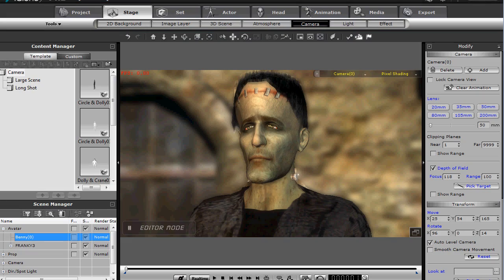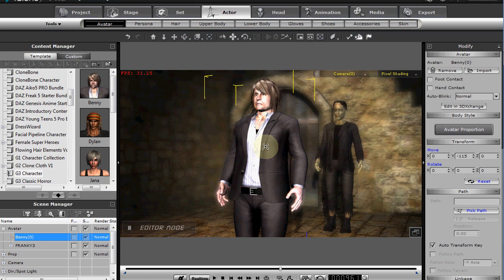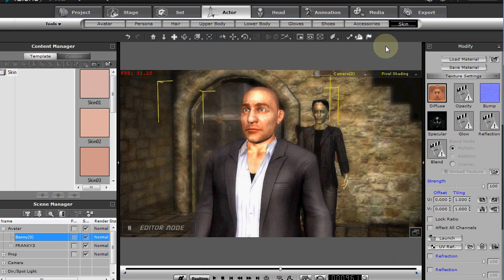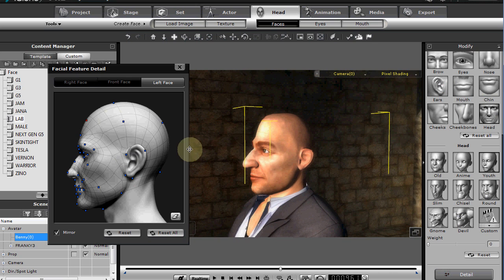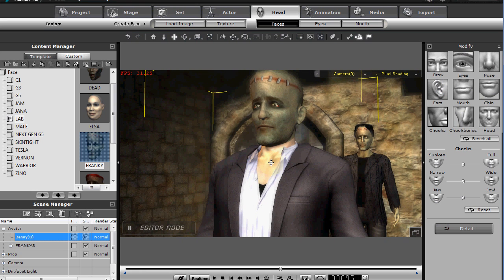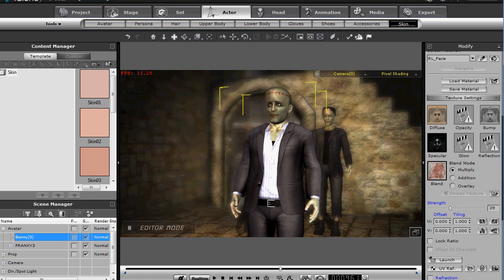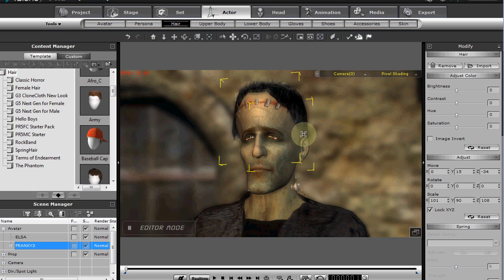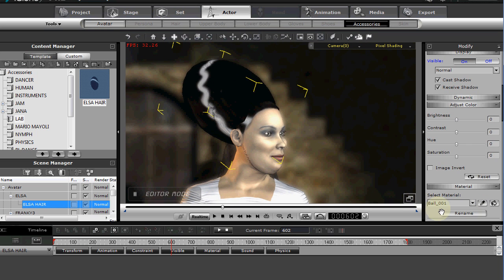iCLONE MOVIE POSTER "Classic Movie Monster Posters"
A quick little tute on changing an iClone Avatar's texture map for the "Bride of Frankenclone" poster.